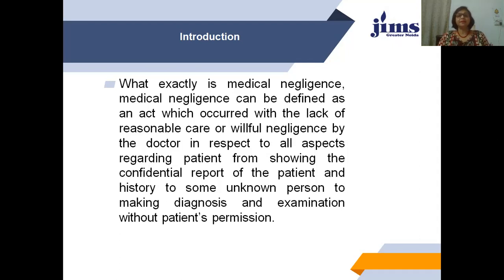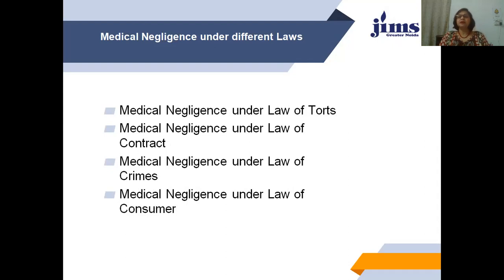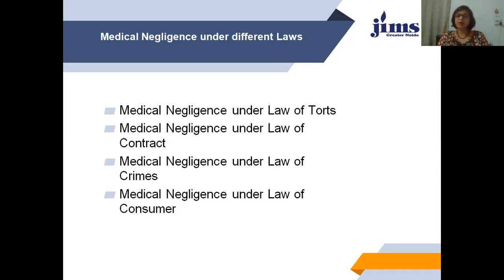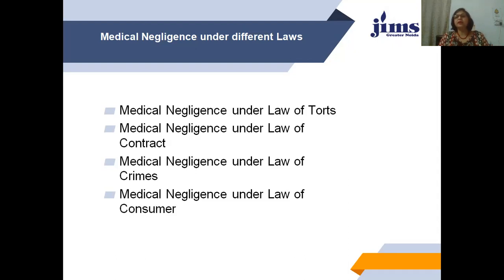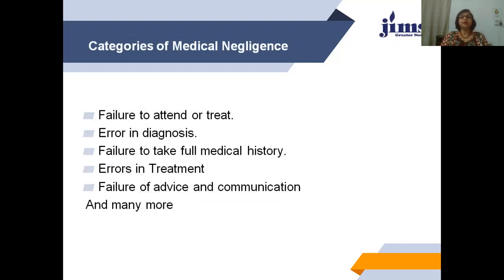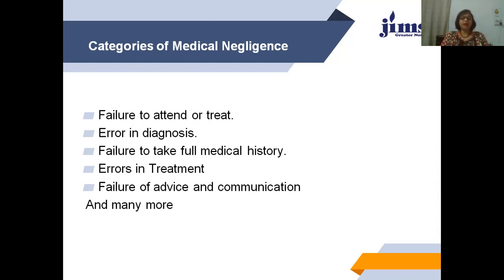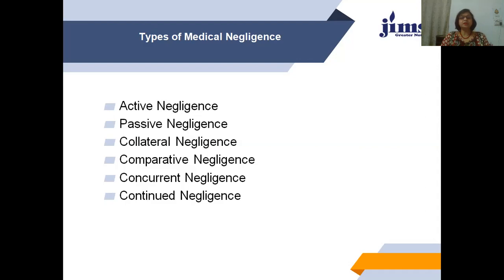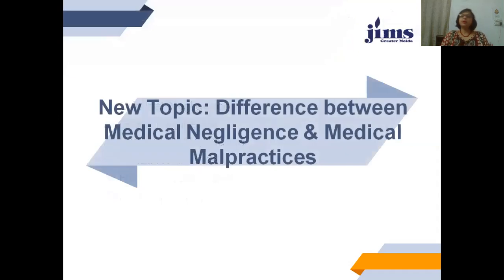Medical negligence under different Laws and its categories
Video lecture by Prof. (Dr.) Pallavi Gupta(@ healthcare Law